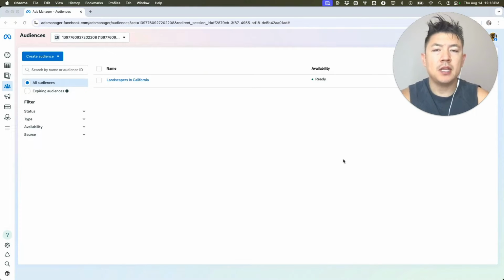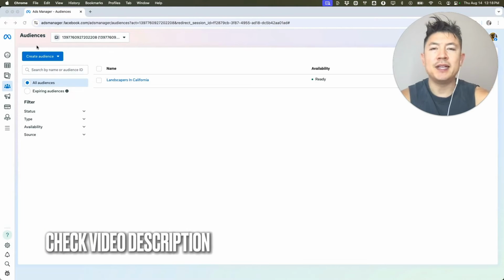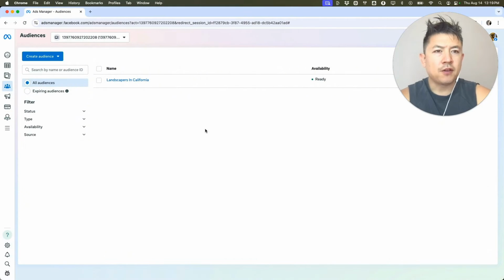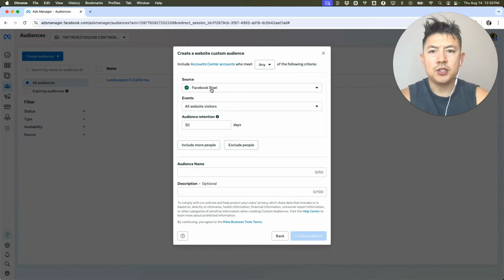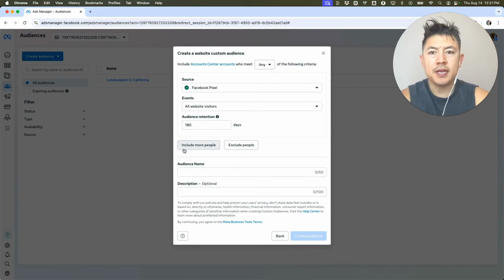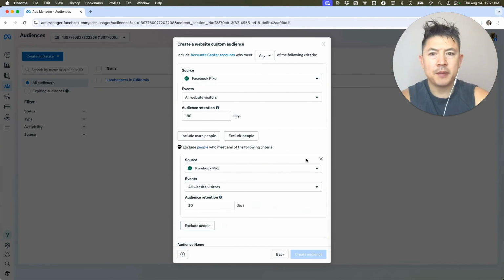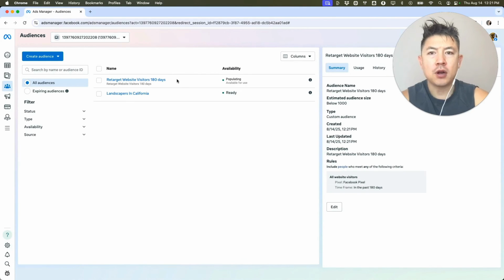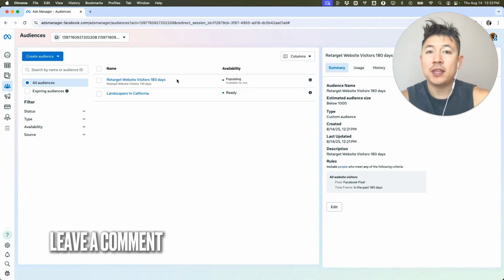✅ How To Retarget Website Visitors With Facebook Ads🔴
Facebook Ads is an online advertising platform that allows businesses and individuals to create targeted ad campaigns across Facebook, Instagram, Messenger, and the Audience Network. It offers a variety of ad formats, including image, video, carousel, and collection ads, to suit different marketing goals such as brand awareness, lead generation, and sales. With advanced targeting options based on demographics, interests, behaviors, and custom audiences, advertisers can reach highly specific groups. Facebook Ads also provides detailed analytics and performance tracking, enabling marketers to optimize campaigns for maximum engagement and return on investment.